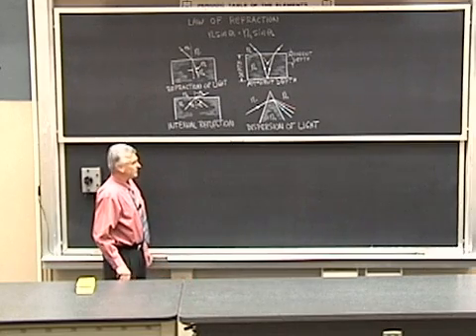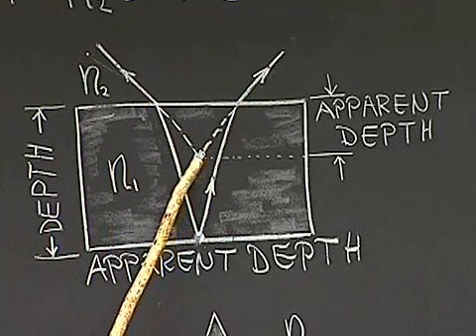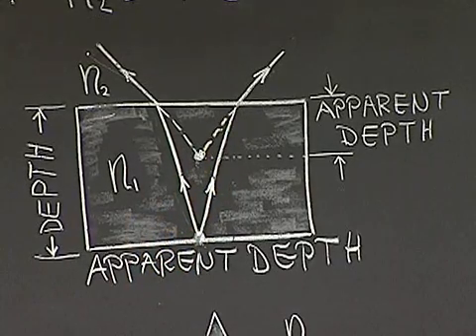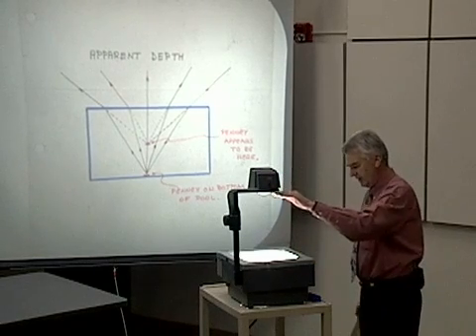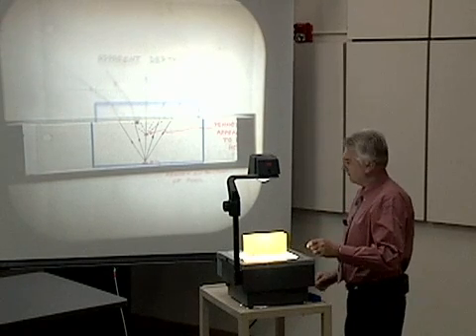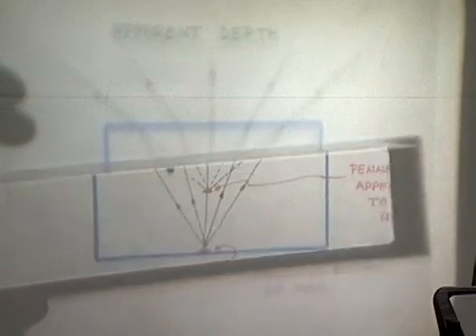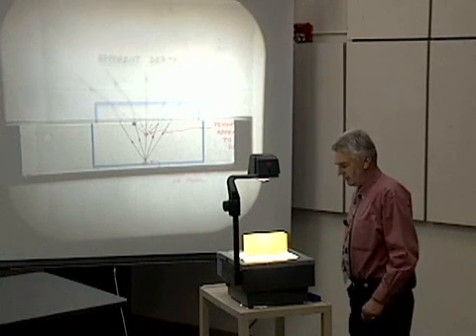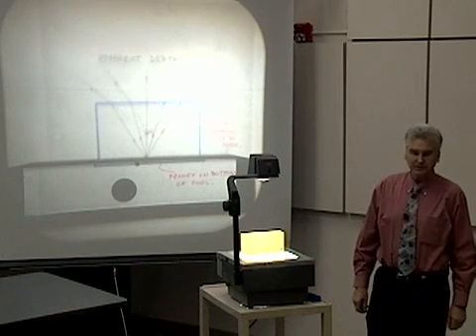Apparent Depth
The concept of apparent depth is briefly desribed and light beams from a blackboard optics system together with a block of plastic are used to demonstrate the paths of light that lead to the apparent thickness or depth of the block. Next, in a different demonstration, a transparency and later a coin are placed on the overhead projector and brought into focus on the screen. Then a block of plastic is placed on top of these objects and it is shown how the apparent change in depth or thickness of the block requires raising the lens of the overhead projector for proper focus.

Equipment:
- Blackboard optics light source
- Power supply
- Connecting wires
- Rectangular transparent plastic block
- Overhead projector
- Transparency
- Coin